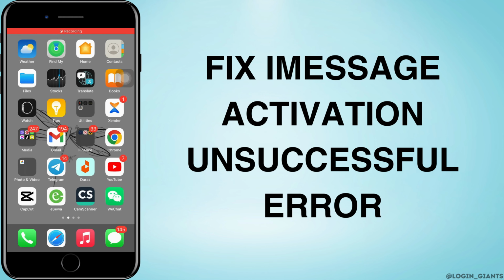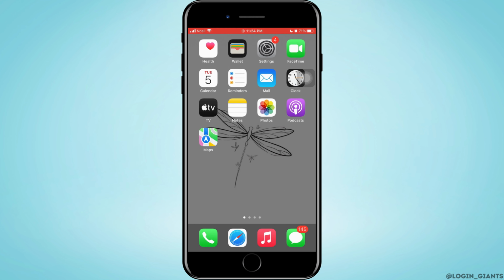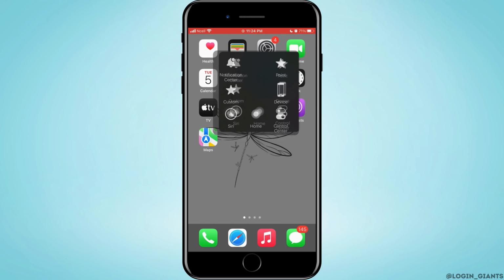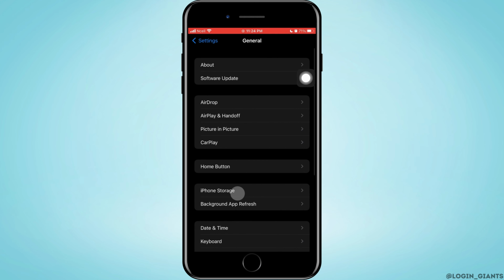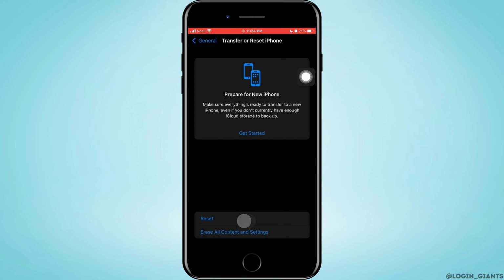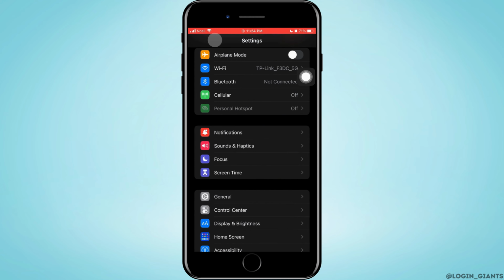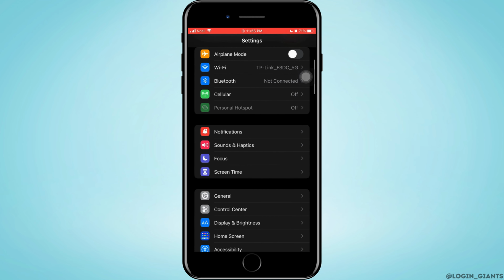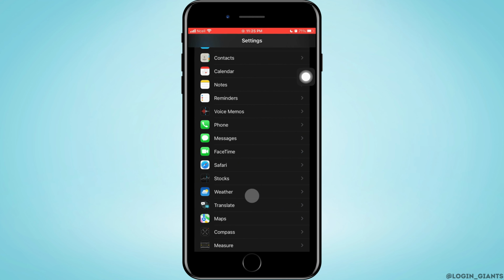iMessage Activation Unsuccessful - How To Fix (DO THIS!)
📱 Experiencing the frustrating "iMessage Activation Unsuccessful" error on your iOS 16 device? Don't worry; we've got you covered! In this quick tutorial, we'll walk you through the steps to fix this issue and get your iMessage up and running smoothly.

🔧 Learn the tried-and-tested methods to troubleshoot the "iMessage waiting for activation" problem and avoid any more delays in using this essential messaging service.

🚀 In this video, we'll cover:
0:00 - Introduction
0:05 - How to Fix iMessage Activation Unsuccessful

Don't let iMessage troubles hold you back. Watch this video and enjoy hassle-free messaging on your iOS device!